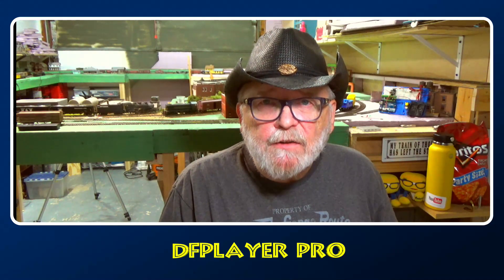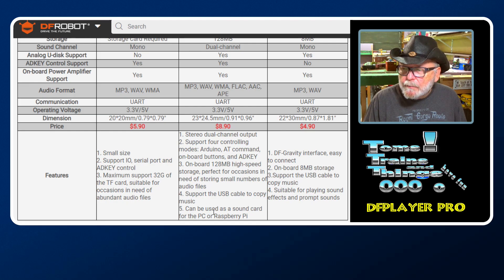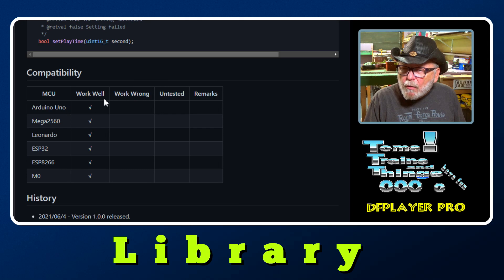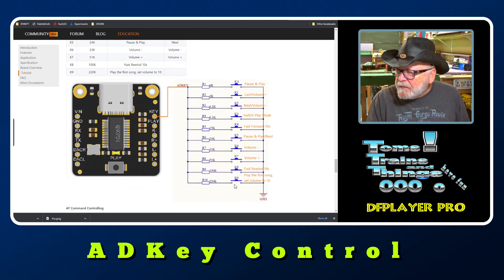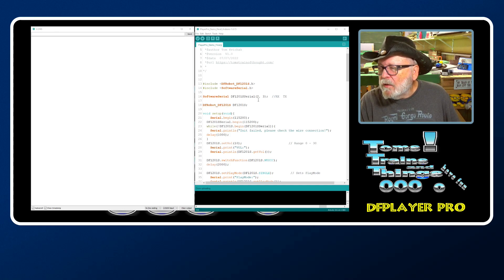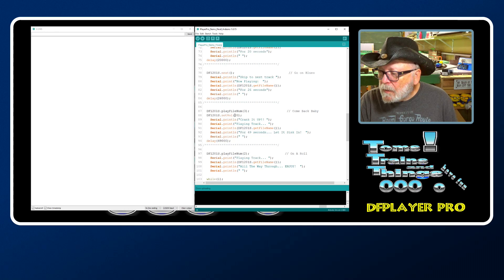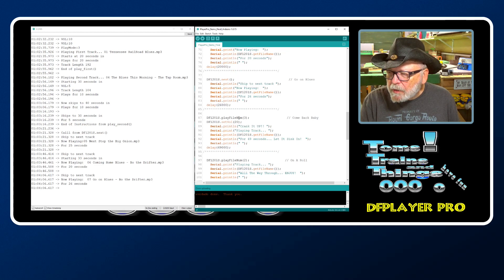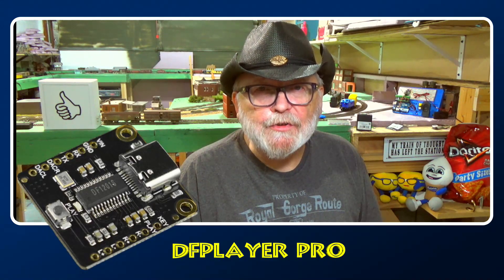How I Setup & Program DFPlayer Pro With Arduino Uno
Setting up and programing the DFPlayer Pro on an Arduino Uno for the first time. I walk you through everything you need to know about the DFPlayer Pro, how to set it up, what the commands are, where to find everything and a step by step explanation of the code I use.

There is a companion video "BTS DFPlayer Pro First Look"  that shows behind the scenes of how I prepared this device for use on an Arduino, tested sketches, and finally creating a few good sketches to run Mp3 files automaticly and with user input.

HAVE FUN!

0:00  Intro
1:00  Comparison & Features
2:31  Commands Used In Setup
2:58  Get Info Commands
3:23  Navigation Control Commands
4:43  Compatibility
5:05  Pinout
6:25  Wiring Diagram
7:13  Other Methods Of Control
8:04  Where To Find Everything
9:08  Walk Through Code
12:31  Running Code
16:29  Conclusion

24400